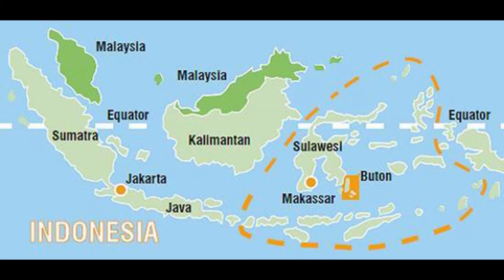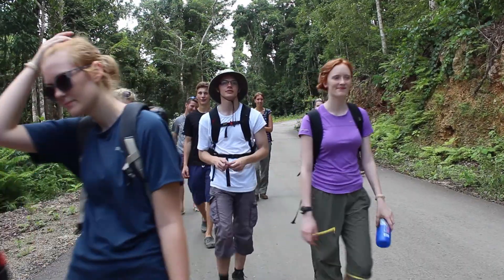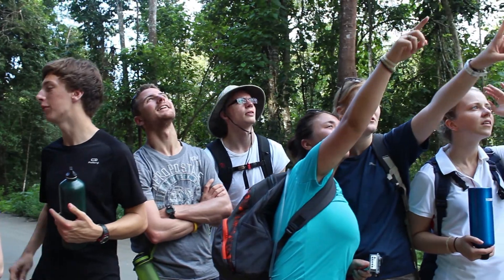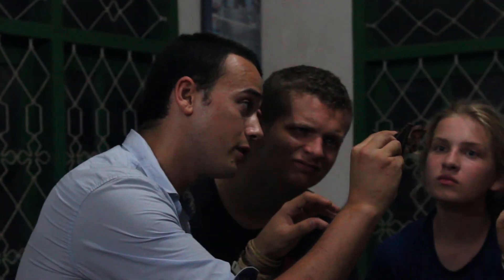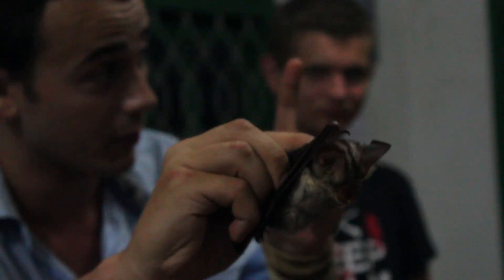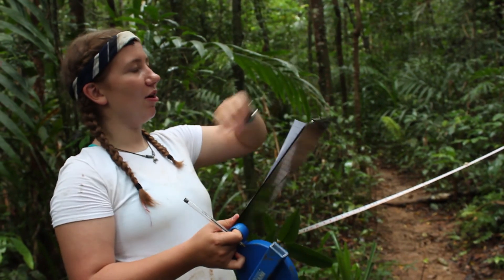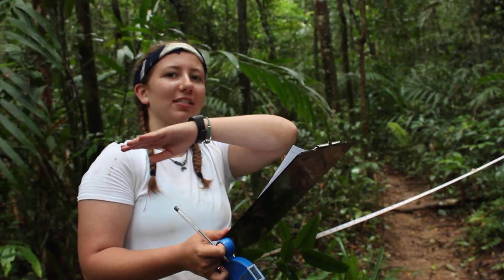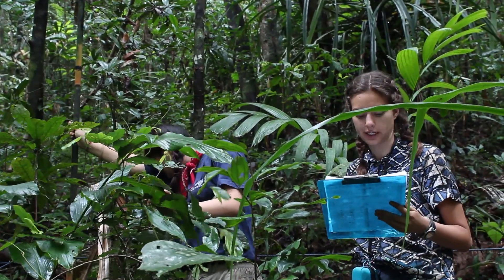Operation Wallacea - Indonesia High School Expedition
There are two week expeditions available at each of the sites for 16-18 year old students and are ideal for those studying biology, geography, environmental courses or simply with an interest in conservation. These expeditions are teacher-led and typically take between 10 and 20 months to organise.

Filmed and edited by Nicole Di Cintio with additional footage provided by Jeff Gilmore & Grace.